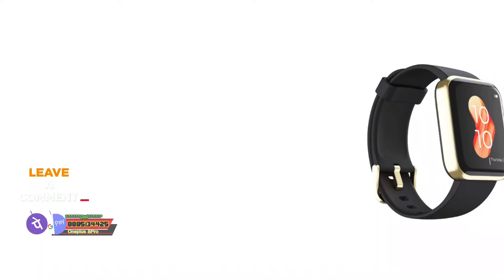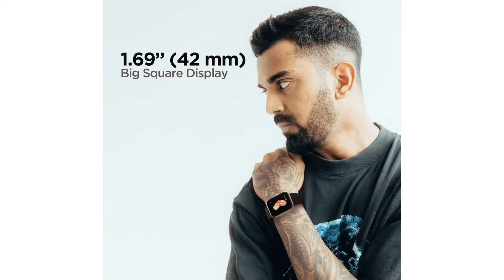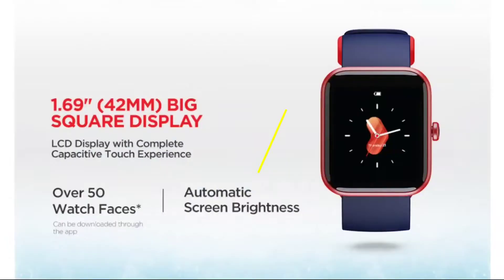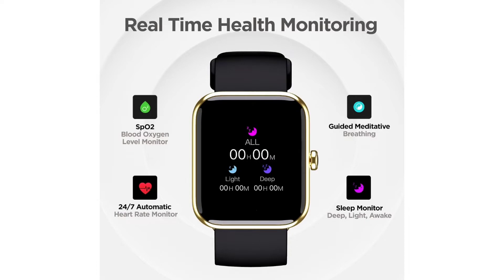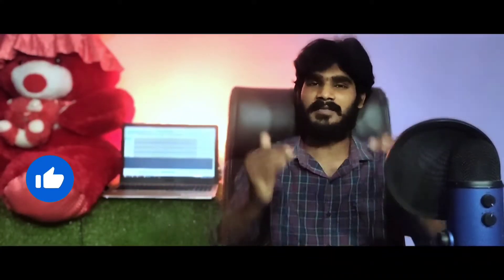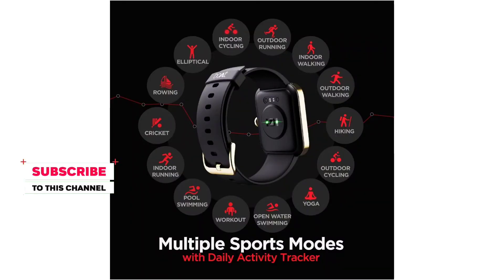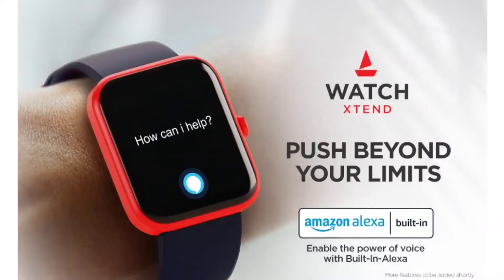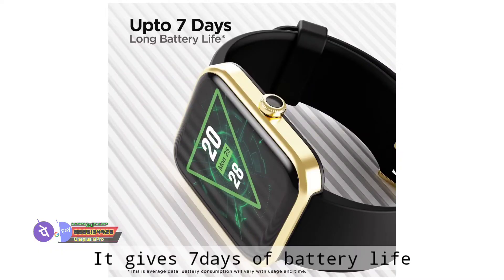Boat Xtend Smartwatch Telugu || Boat xtend Smartwatch review|| Boat Xtend watch review in Telugu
Boat Xtend

ఫ్రెండ్స్  తప్పకుండా లైక్ 👍 చేసి Views  పెంచాలని కోరుతున్నాను. 🙏🙏

ఫ్రెండ్స్ మీరు ఇచ్చే లైక్స్👍  ఇలాంటి విడియోస్కి చాలా ముఖ్యం..
Please Like & If Possible share it to your Frnds @Whatsapp

If u wanna share our channel to ur friends and family. here is the link of our channel;

Telugu Tech Creator ✊
Kanna

Boat Xtend Smartwatch Telugu
Boat Extend Smartwatch
Boat Xtend watch in Telugu